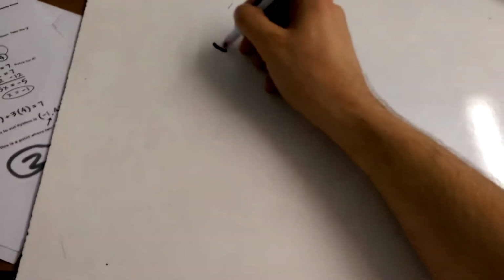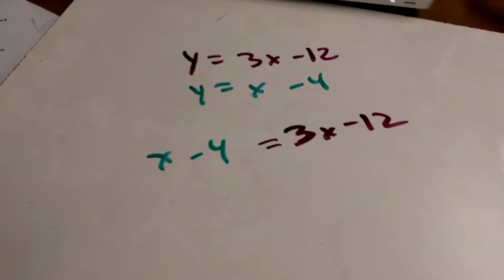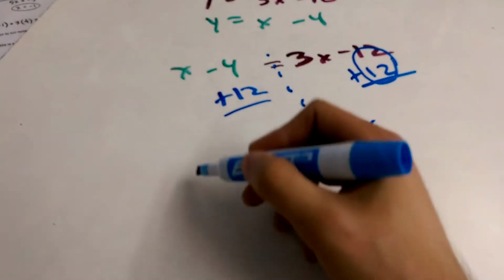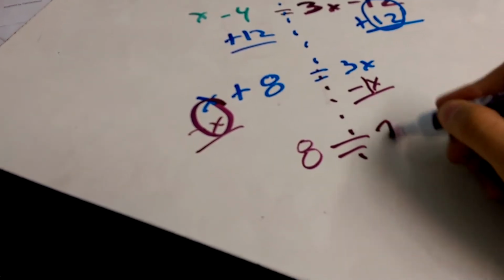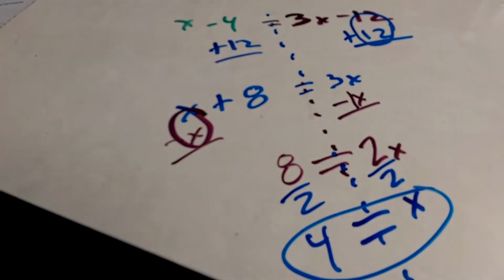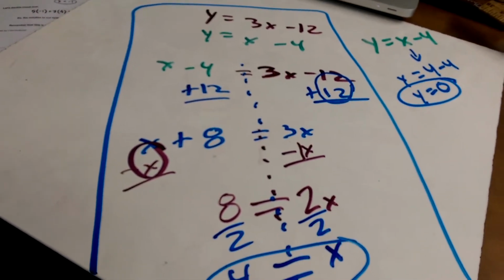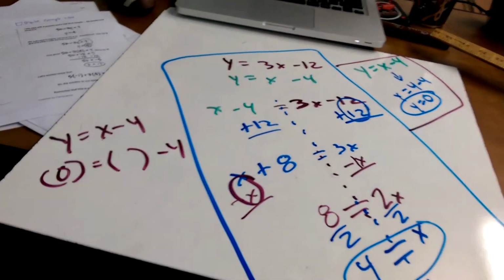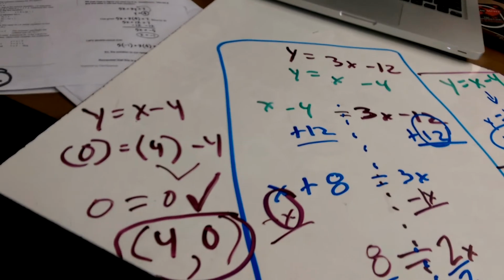Example Video on Systems of Equations